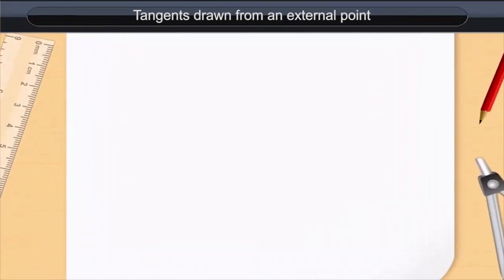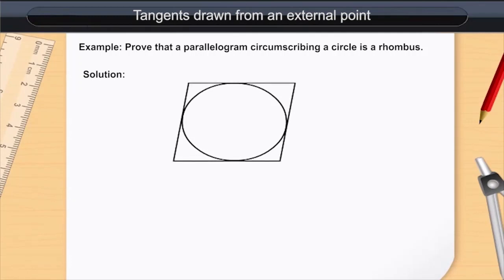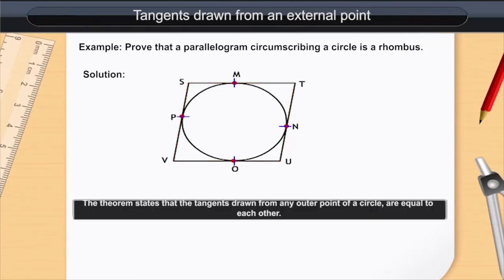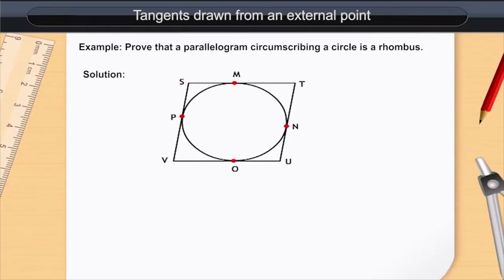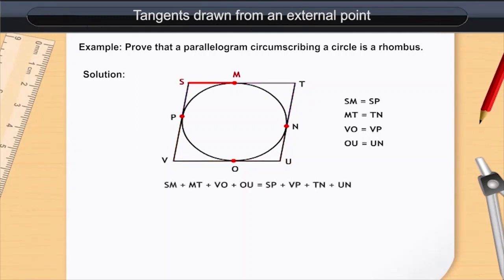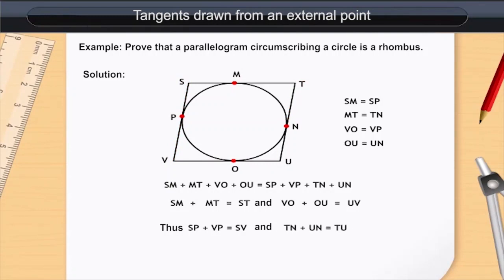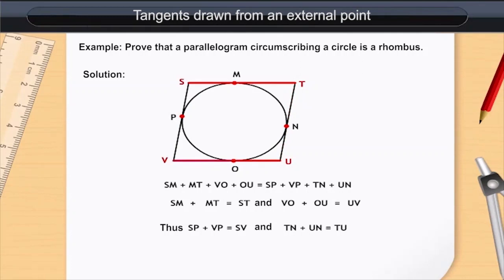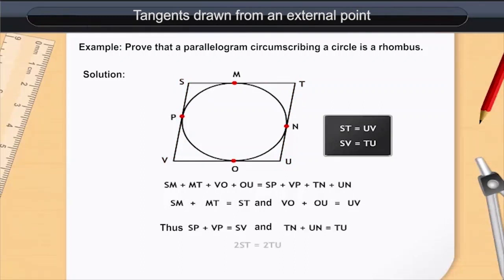Tangents drawn from an external point | Class 10 | Maths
Check out our Thinkbooks on Amazon, teaching 21st Century skills like:
- Analytical Thinking,
- English Ability and
- Maths Aptitude